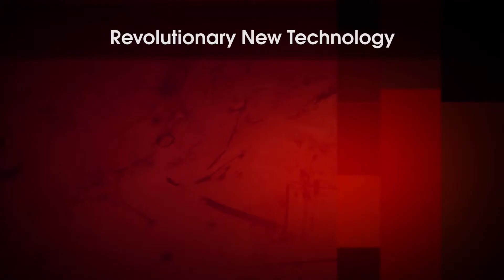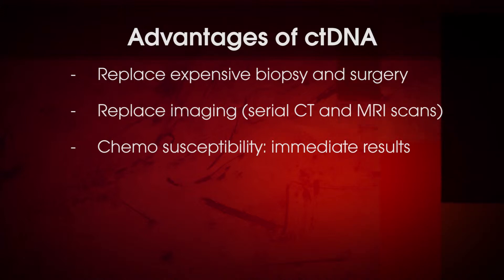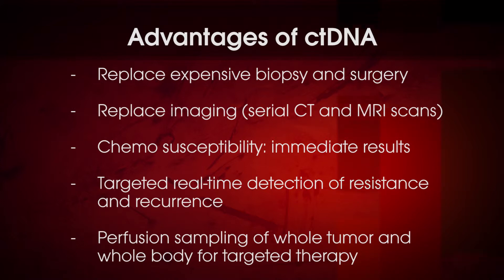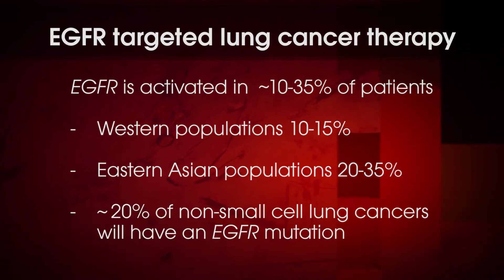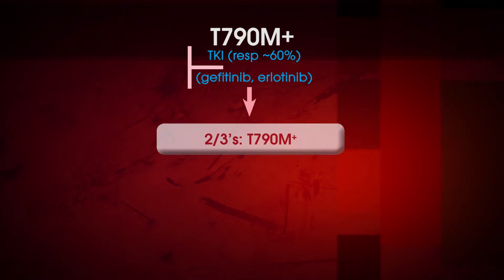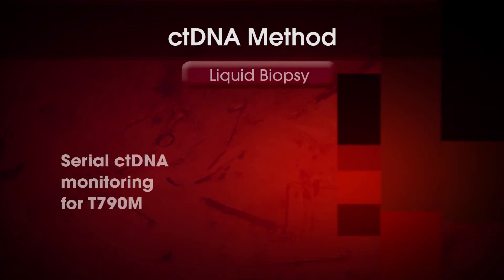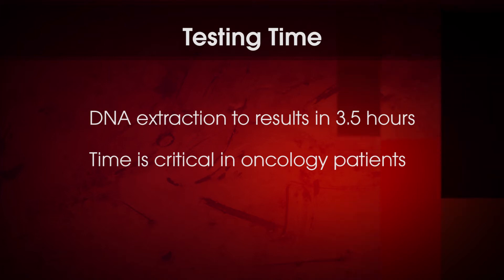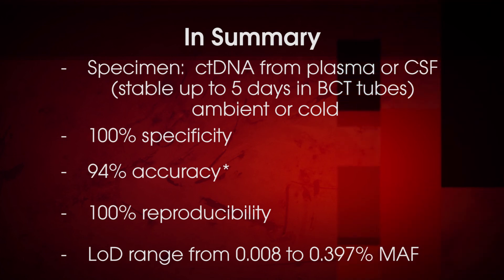Spotlight on Testing: Circulating cell free tumor DNA and EGFR T790m testing.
Our ARUP Institute for Learning Spotlight Series is designed to provide brief educational overviews highlighting test utilization issues, new tests, and testing technology. In this video, Mary Bronner, MD, discusses circulating cell free tumor DNA and EGFR T790m testing.